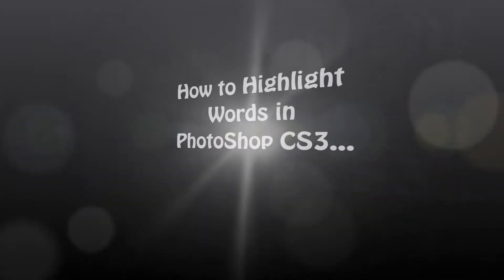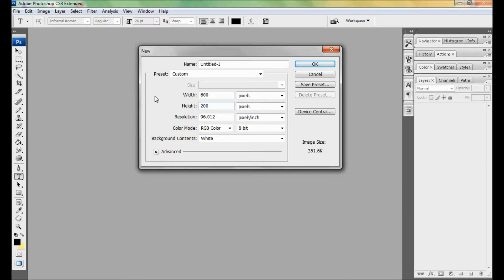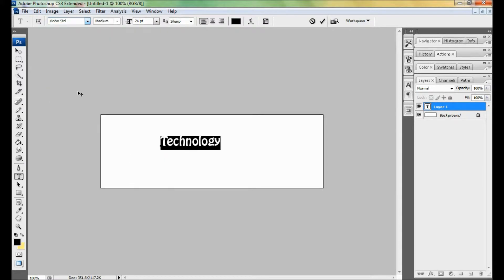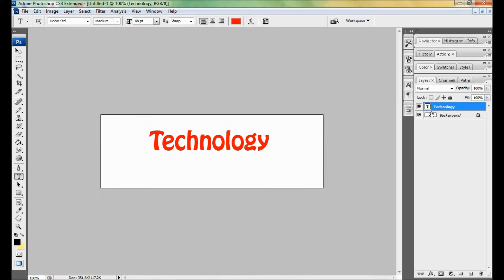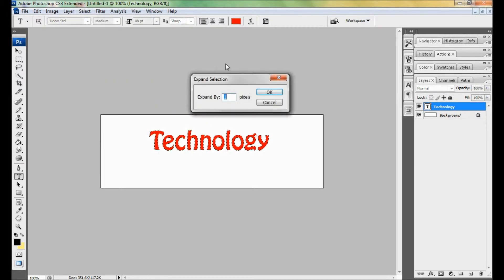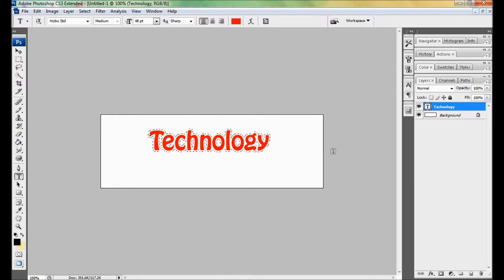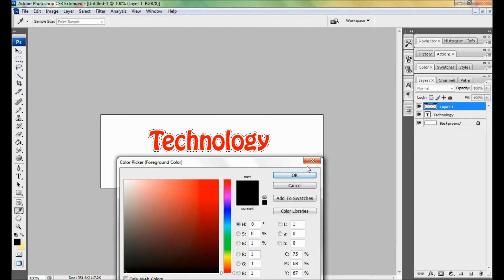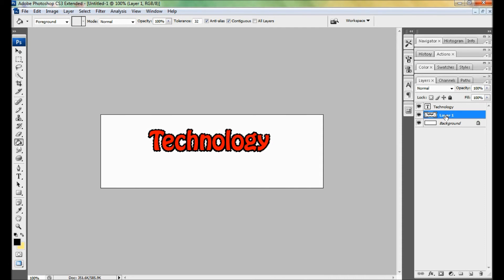How to Highlight word in Photoshop CS3